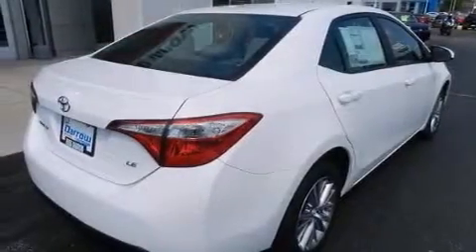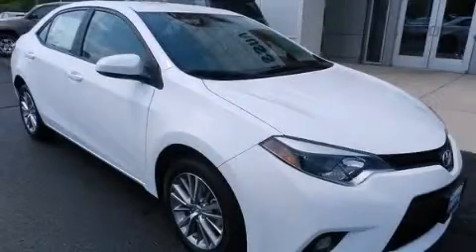2014 Toyota Corolla West Bend WI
We've been honored to serve the West Bend WI area , we promise that your experience at our dealership will exceed your expectations ! Year : 2014 Make : Toyota Model : Corolla Engine : 1.8 L Trans . : Variable Exterior : Super White Miles : 10 Interior : Ash Stock : 48583 Russ Darrow Toyota West Bend W. Washington St. West Bend , WI 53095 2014 Toyota Corolla West Bend WI